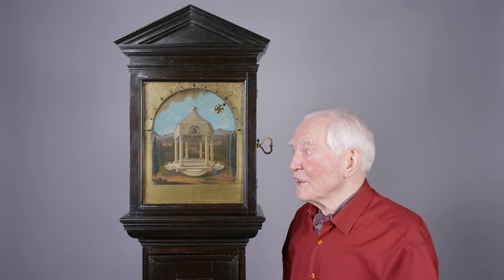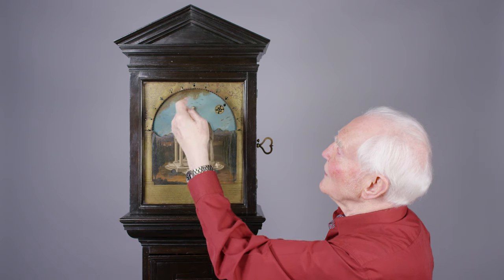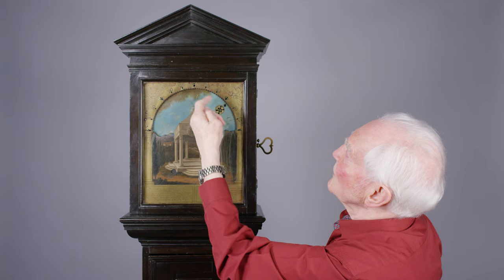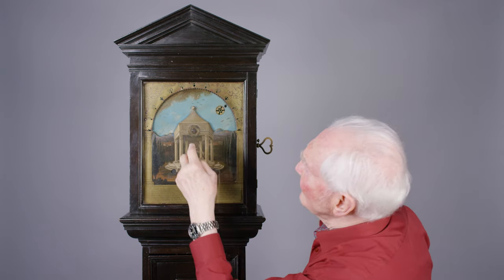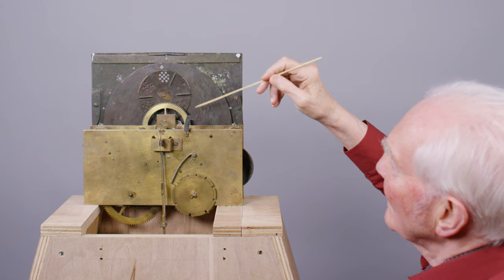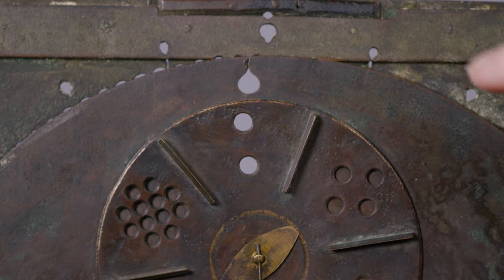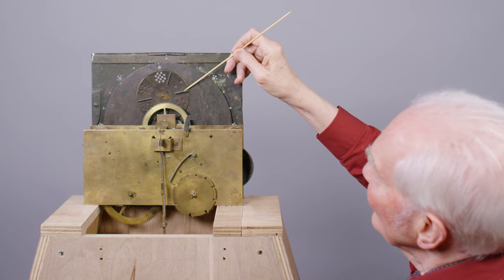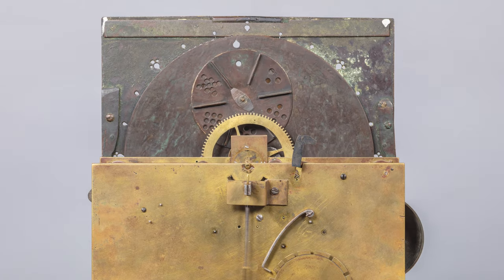The Hurst Longcase Night Clock, c. 1669 an architectural striking longcase night clock B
The Hurst Longcase Night Clock | Circa 1669

An exceptionally rare Charles II ebonised architectural striking longcase night clock, attributed to the Fromanteel workshops.

Height: 6 foot 11 inches (2057 mm).

Case: The architectural case of simplified form in ebonised pearwood-veneer onto an oak carcass, the hood with spoon catch rising to avoid the chimney, with fine original architectural mouldings beneath a restored triangular pediment, below the frieze is an unadorned front door with ‘square’ lock access doors to both sides; one for inserting the night lamp; the other for operating the maintaining-power lever. The hood rests on a restored convex throat moulding above a rectangular raised panelled trunk door mounted straight to the trunk side. The plain ebonised veneered plinth surmounted by a fine overhanging cavetto/ovolo moulding and raised on four later turned bun feet. The inside upper part of the backboard is mounted with a re-instated tinplate chimney, above an integral tin fireback and lamp stand, hinged to a batten, onto which sits a removable twin-wick lamp reconstructed in copper. The chimney protrudes through an aperture in the flat top of the hood masked by the pediment.

Dial: The 107⁄8 by 1313⁄16 inch (276 by 350 mm) rectangular, multi-piece, engraved brass and painted dial with four latched feet. The repaired outer brass frame with traces of original fire-gilding; the upper section engraved with columns supporting an arch, pierced with single-hole five minute markers below Arabic engraved minutes, and three-hole quarter- hour markers, its inner edge serrated for minute indication, with the upper corners engraved with figures emanating from stylised flowerheads with scrolling foliage; the lower section with a moral verse in two lined boxes. The central painted Italianate scene, of a temple set against a mountainous landscape, is centred by a subsidiary brass Arabic seconds ring engraved anti-clockwise, with a large revolving blue sky disc above, painted with birds in flight and clouds, and incorporating two opposing apertures with twin-discs behind; one for even numbered hours; the other for odd numbered hours and the next sequential hour arrives at the start of the arch as the previous one leaves it. The hours are indicated by the number of holes through which the light shines, so that seven holes indicates 7 o’clock, while the hours position in relation to the outer serrated arch indicates the minutes past the hour, at night using the minute-hole markers.

Movement: The substantial 103⁄4 by 51⁄4 inch (273 by 133 mm) rectangular ‘landscape’ movement with five finned baluster pillars, latched to the frontplate. Both trains have large greatwheels projecting below the plates and the four-wheel going train is reverse-wound, so that the escape wheel and seconds hand rotate anti-clockwise, allowing the ‘sky’ minute disc to rotate clockwise. The early anchor escapement is inverted, with a cut-out in the backplate for the ‘upside-down’ pallets, while the pendulum is suspended from a typical ‘Fromanteel’ single footed, bent and integrally-pinned, backcock. The bolt-and- shutter maintaining power is activated via a lever mounted on the right hand (III) side. The strike train is governed by an external countwheel, mounted direct onto the barrel arbor through the backplate, striking the hours on a large bell vertically mounted within the plates. The ingenious strike/silent system is actuated by the weight of the night lamp on a lever projecting above the backplate that draws the hammer away from the bell, allowing the strike train to be let-off and the countwheel to remain synchronised, withdrawal of the lamp during the day reactivates the hammer and the hour bell can be struck normally. To increase ventilation up the trunk and minimise the build up of heat from the two flames, the movement plates rest directly on the case cheeks, without a seatboard, and are secured by two screws into the sides of the outer base pillars, through iron case brackets nailed onto each cheek.

Escapement: Early anchor, pallets inverted, operating from below the conventional escapewheel.

Strike Type: Outside countwheel, hour striking, fixed to the greatwheel arbor.

Provenance:

• Sotheby’s, 5 June 1989, lot 528.
• Sotheby’s, 5 June 1997, lot 334.
• Edward Hurst and RA Lee, sold in 1999 for £85,000.

Exhibited:

• 2003, Horological Masterworks, Oxford Museum for the History of Science and the Walker Art Gallery, Liverpool, exhibit no.20.

Literature:

• Robinson, The Longcase Clock, 1981, p.155.
• Roberts, British Longcase Clocks, 1997, p.71.
• Antiquarian Horology, March 2000, front cover illustration, and Michael Hurst, ‘Early English Pendulum Clocks’, p.278-292.